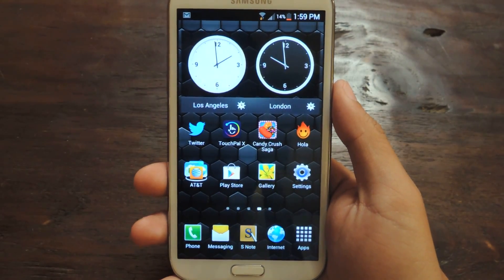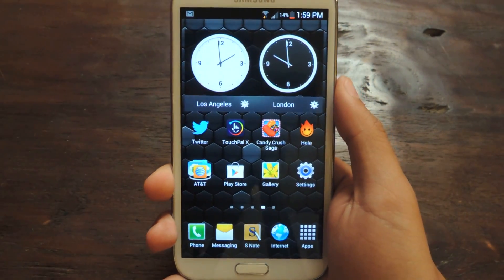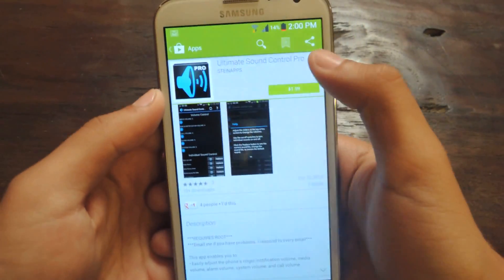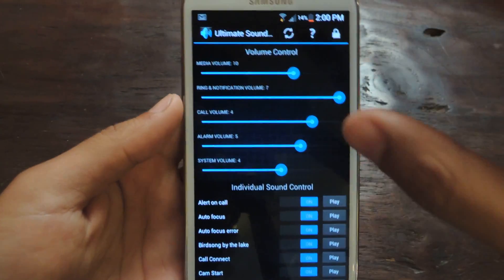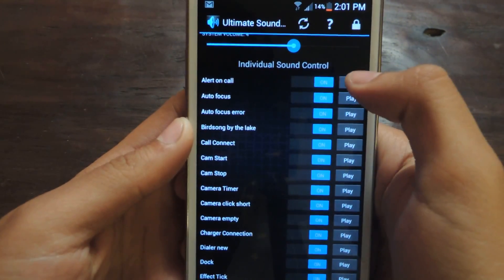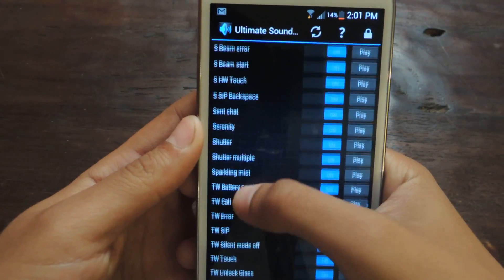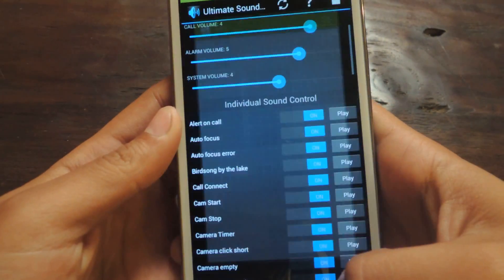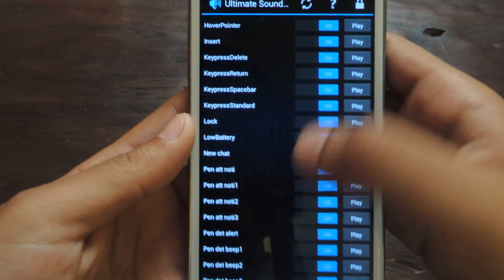Control & Customize System Sounds & Volume Settings - Samsung Galaxy Note 2 [How-To]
How to Use Ultimate Sound Control - Android (Root)

In this softModder tutorial, I'll be showing you how to manage, change, and edit the system sounds on your Samsung Galaxy Note 2. With Ultimate Sound Control, you'll be able to mess with five main volumes on your device, as well as being able to turn off sounds like the camera shutter sound or dead battery warning sound.

For this application to work, you'll need to be rooted.